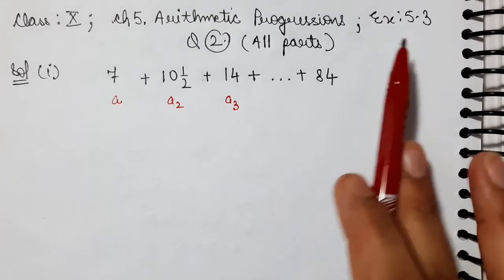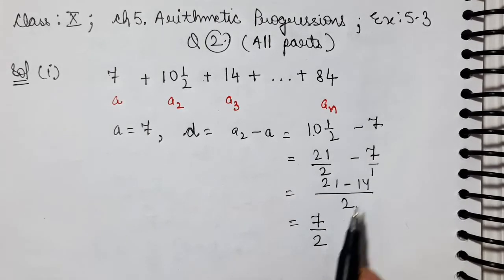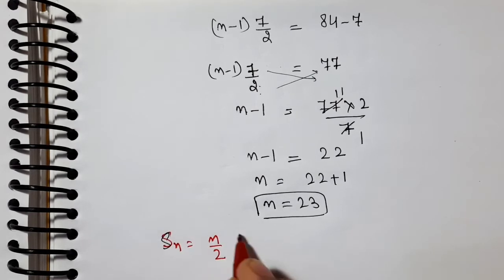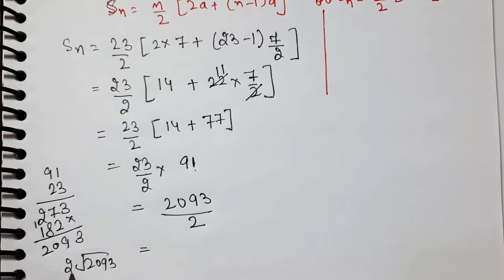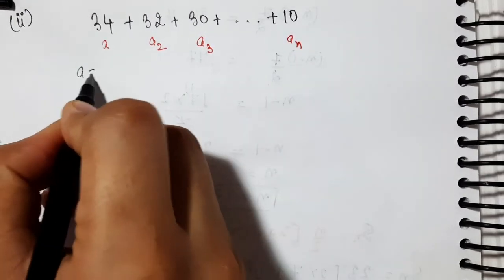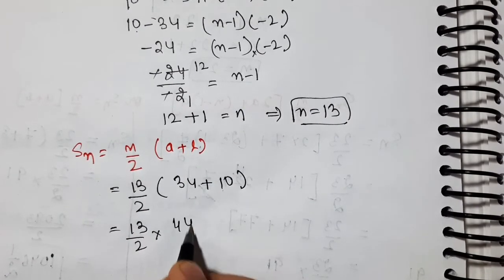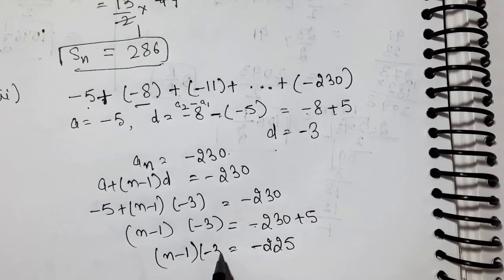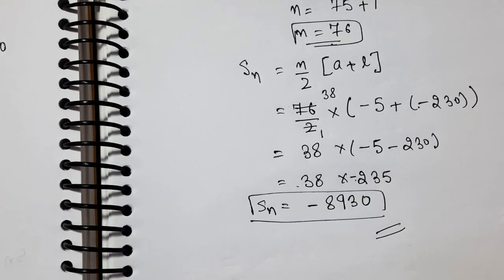NCERT Solutions for class 10 Ex 5.3, Q 2 (All Parts) Easy way Tutorial|Ex 5.3 ka q 2 (All Parts).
Hi

Students I Taught Q 2 (All Parts) of Ex 5.3 Arithmetic Progressions of maths class 10 from ncert in an easy and simple way.I hope you will understand the concept and like my video.

Thankyou.